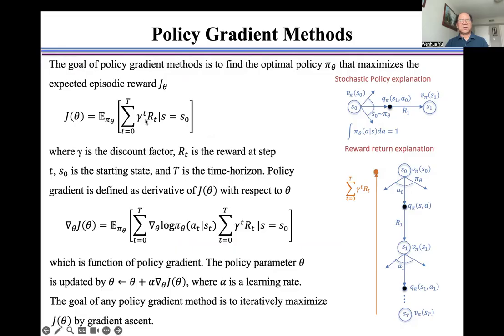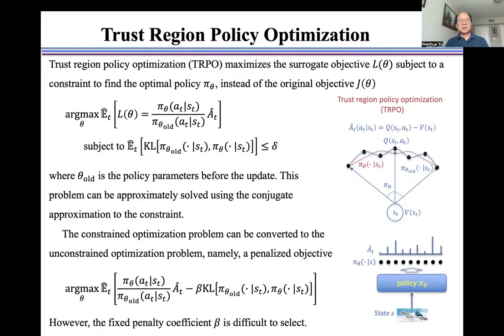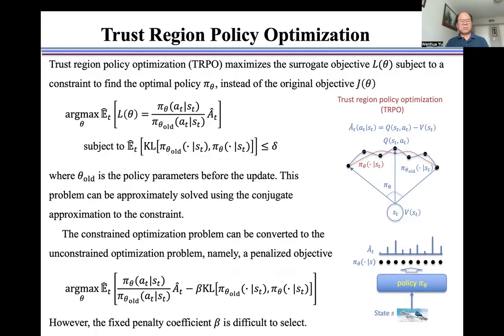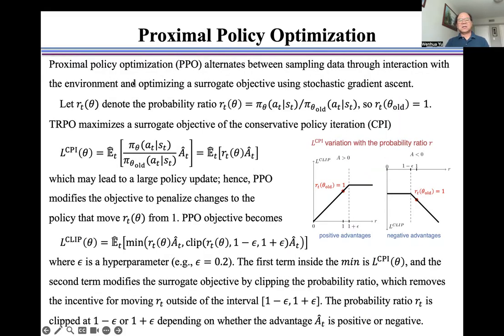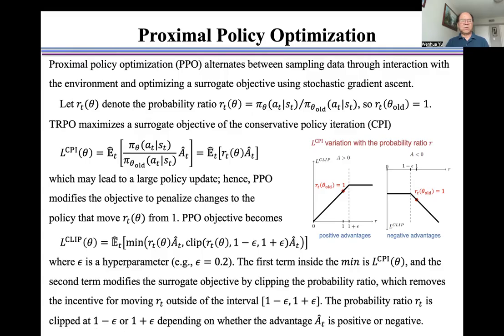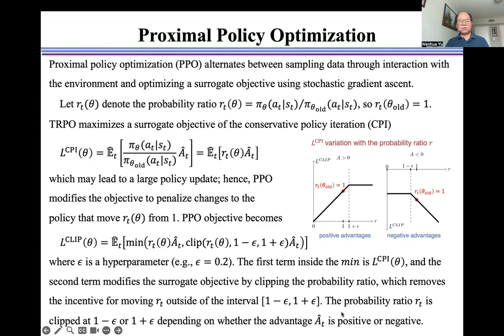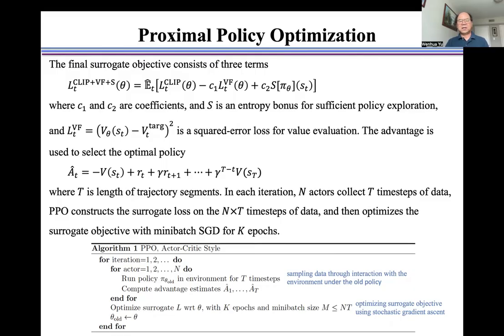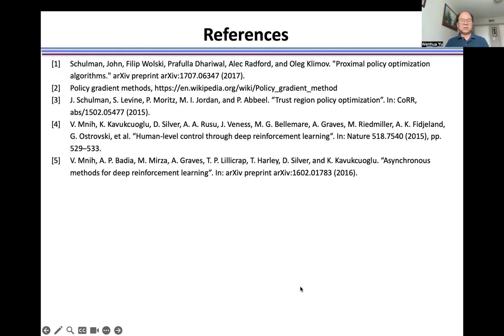Proximal Policy Optimization Algorithms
Proximal policy optimization (PPO) alternates between sampling data through interaction with the environment and optimizing a surrogate objective using stochastic gradient ascent. This video introduces proximal policy optimization for reinforcement learning through clipping surrogate function.